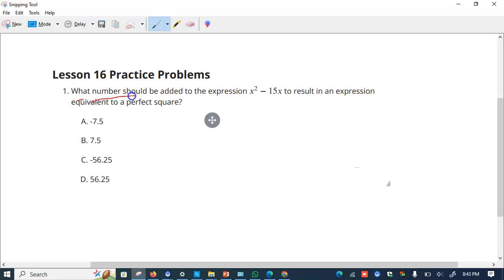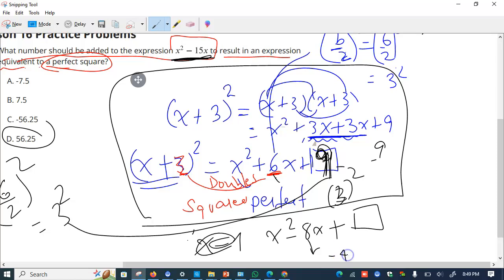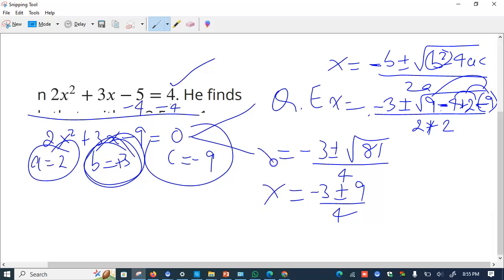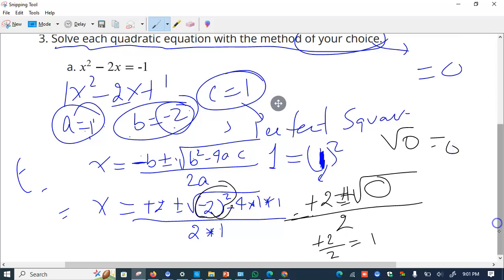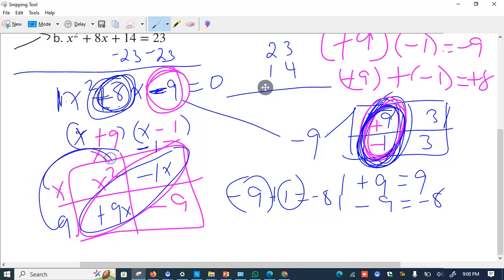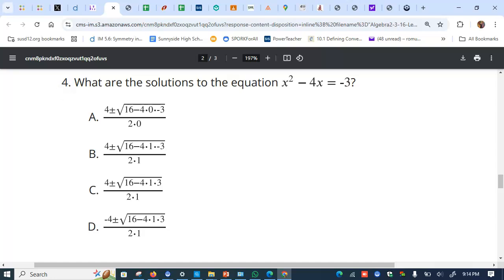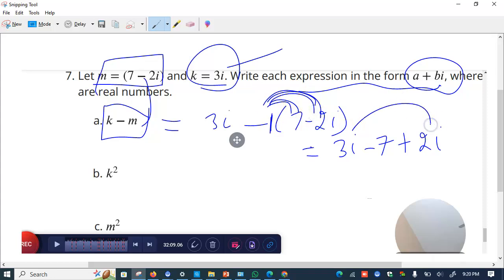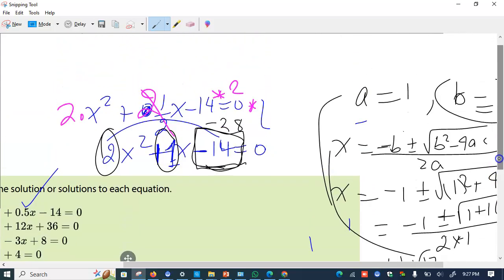IM Alg 2 Unit 3 Lesson 16Cumulative Practice problems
@romualdorebello4629  completing the square method /quadratic formula